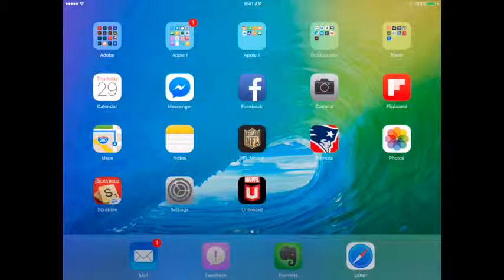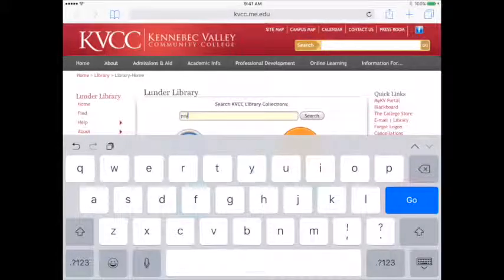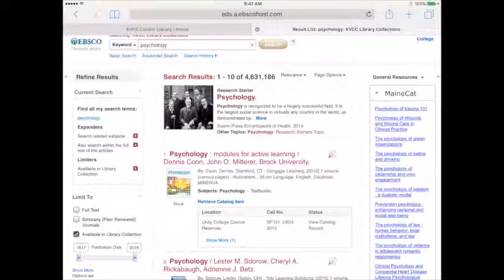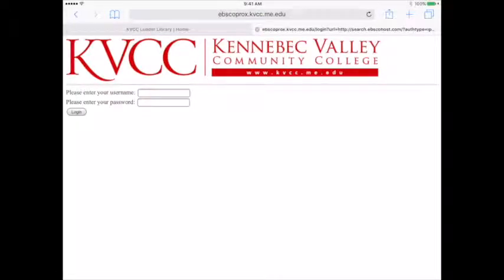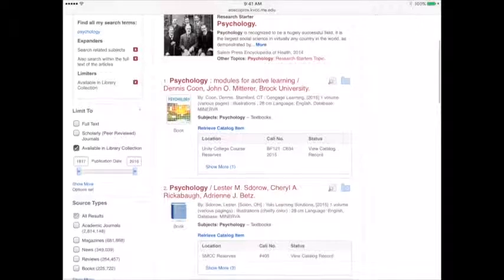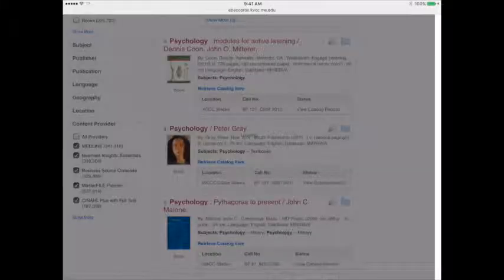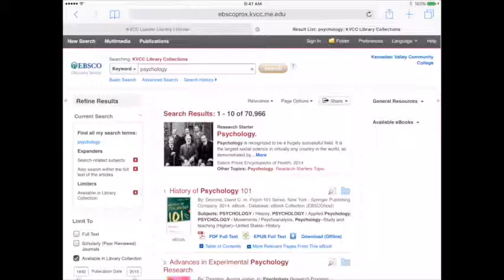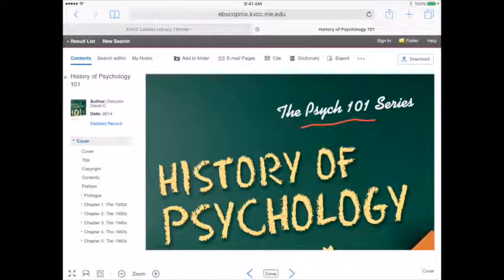How To Access EBSCO eBooks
A step-by-step guide on how to access EBSCO eBooks.